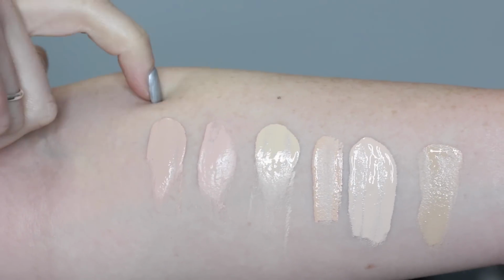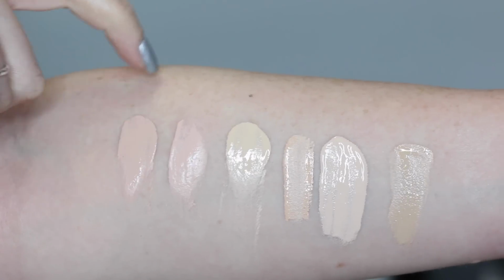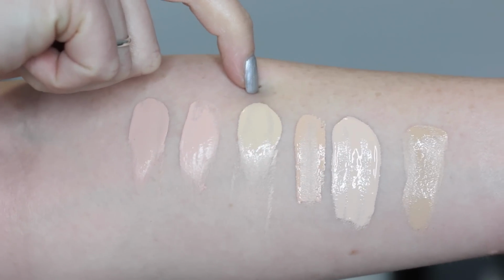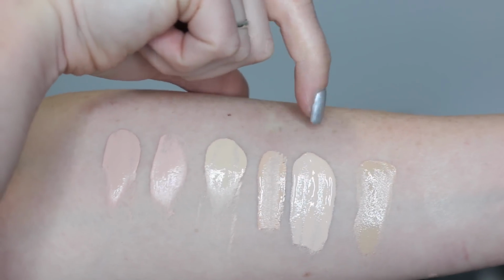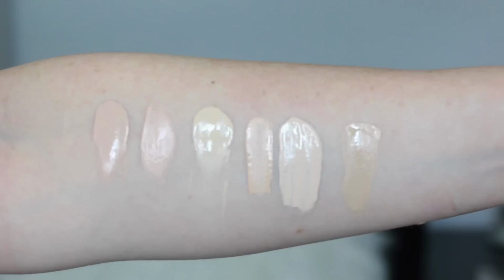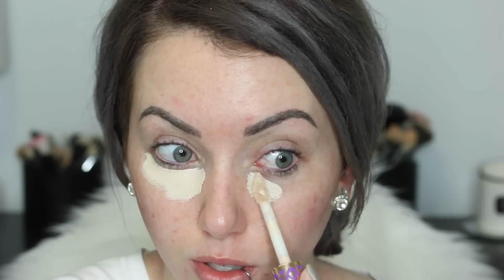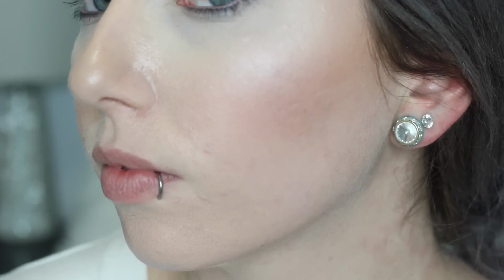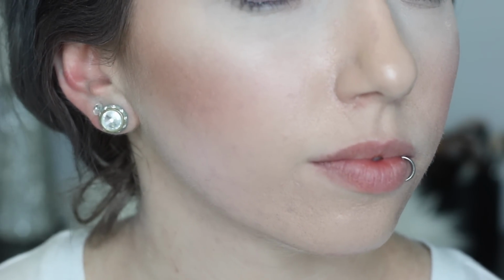HOURGLASS IMMACULATE LIQUID POWDER Foundation {Review & Demo} 15 DAYS OF FOUNDATION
It's DAY 4 of 15DaysofFoundation! New first impression video everyday for 15 days 6 pm PST !

 ◇ ◇ PRODUCTS USED  ◇ ◇
Hourglass Immaculate Liquid Powder Foundation in Pearl (also swatched Vanilla)

Tarte Double Duty Beauty Shape Tape Concealer in Fair

Jouer Anti-Blemish Matte Primer

BEST & WORST of LAST 15DOF!
(Videos with yellow thumbnail are last series, green are this series)

Skin Type: Combination skin, Cystic Acne

Rest of the makeup:
◇  Face: City color matte bronzer in Carmel, Benefit ultra fine brow pencil shade #4 (amazing), Covergirl Trublend blush in Medium Rose, Essence eyeshadow in 01 snowflake as highlight
◇  Eyes: Morphe x Kathleen Lights Palette "TAYLOR10" for discount
◇  Lips: Colourpop Cookie with Too Faced Lip Injection Gloss in Spice girl

▼▼▼ SOCIAL MEDIA ▼▼▼

◇ ◇ ◇  FAQ's  ◇ ◇ ◇
Camera? → Canon 70D
Lighting? Diva Ring Light
What's your job? I have a job outside of Youtube and work in digital marketing